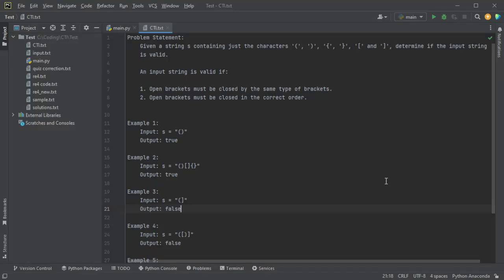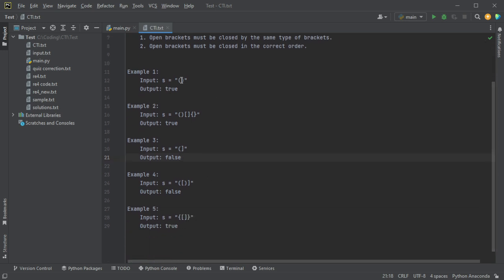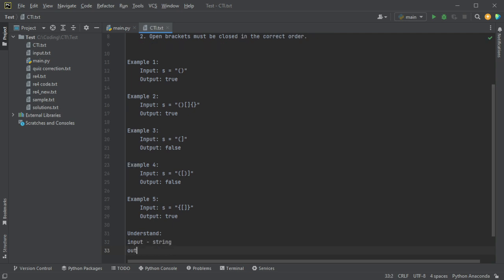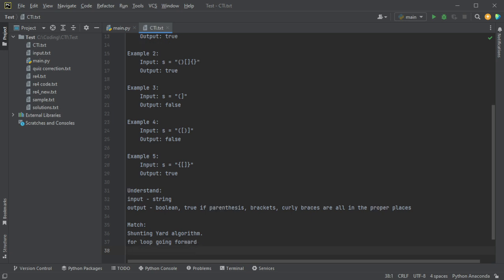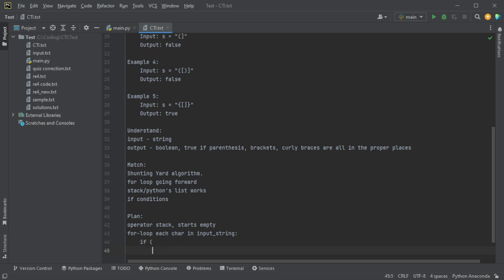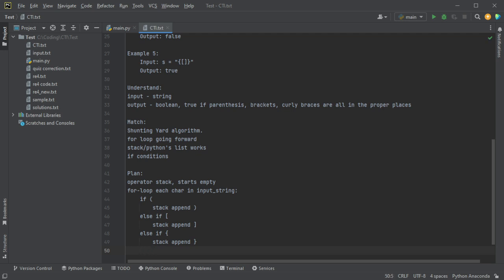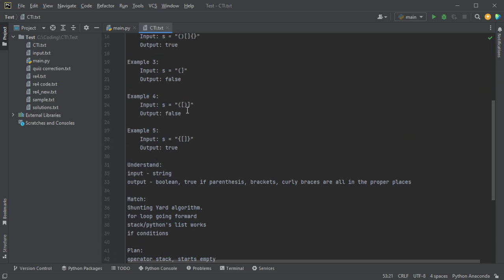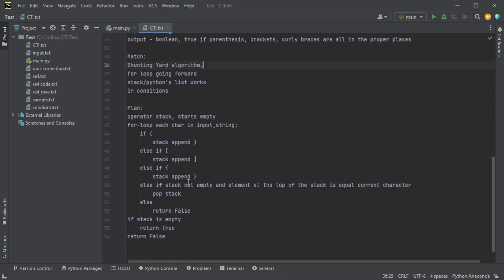CTI - 301 - 31 - Valid Parenthesis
Practicing my communication skills with CTI 301's Valid Parenthesis problem.